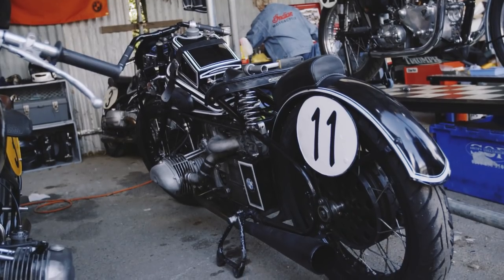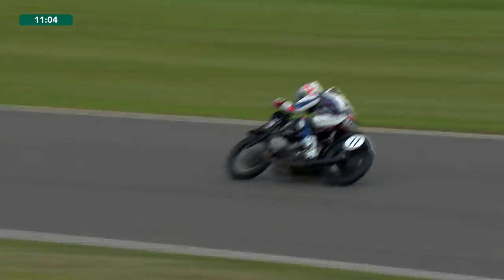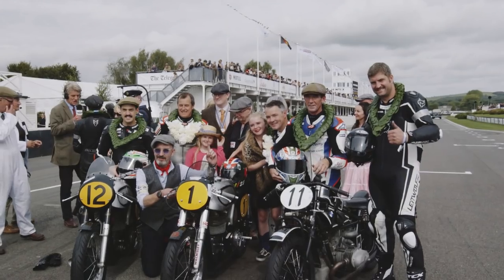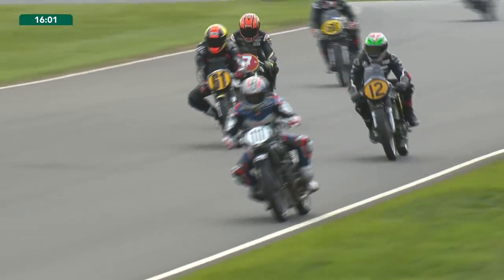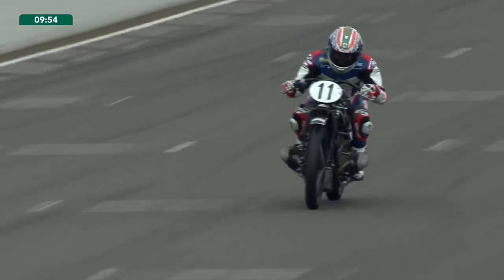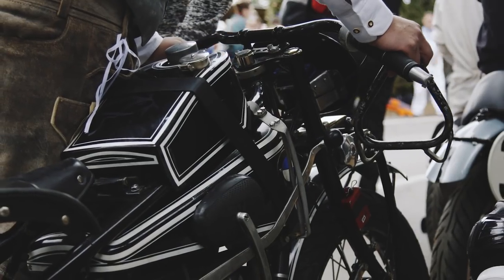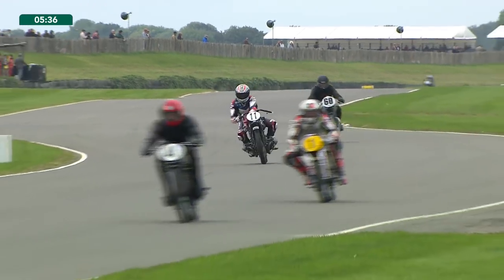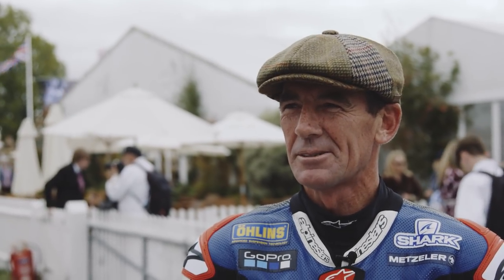A guide to Troy Corser's 89-year-old BMW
We go behind the scenes with Troy Corser as he shows us the 1929 BMW motorcycle he rode in the Barry Sheene Memorial Trophy at the 2018 Goodwood Revival.